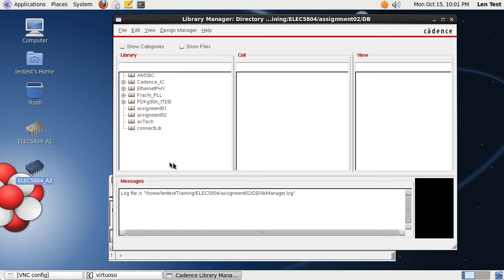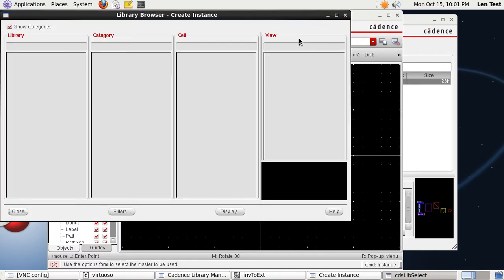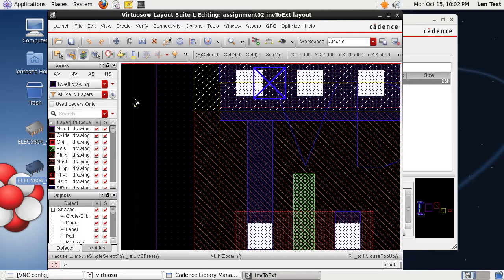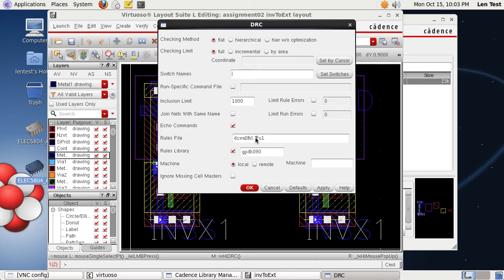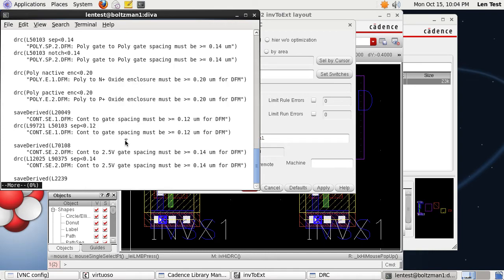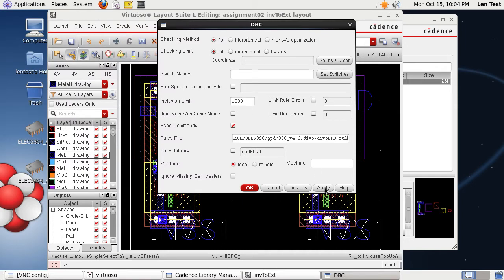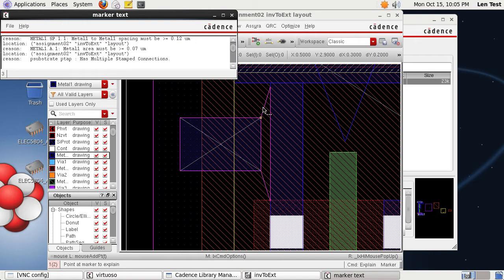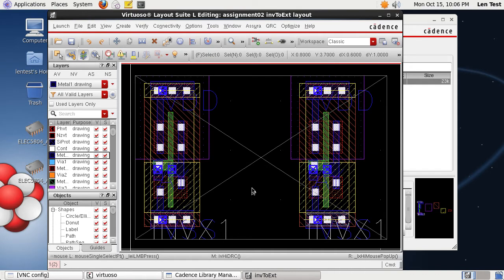ELEC5804 A2 DRC.mp4